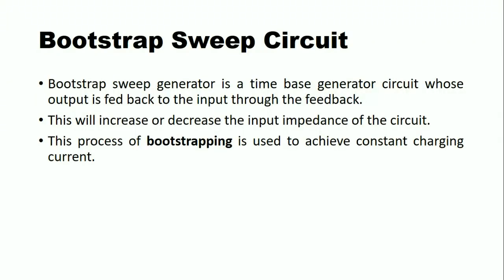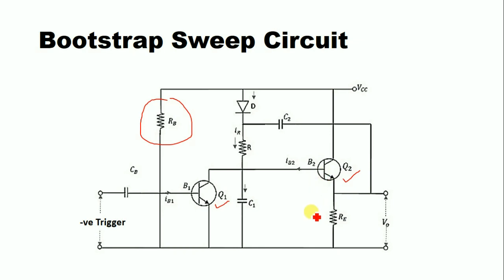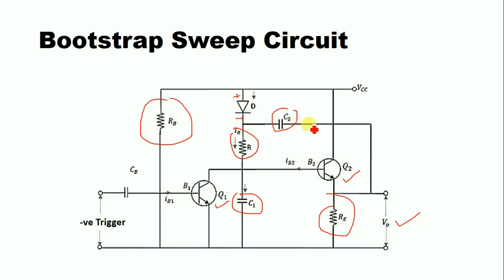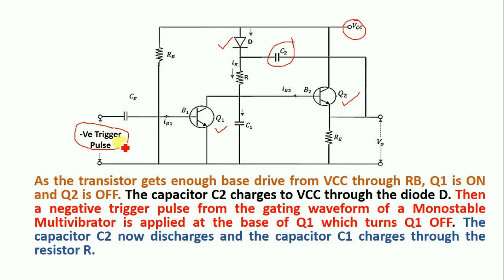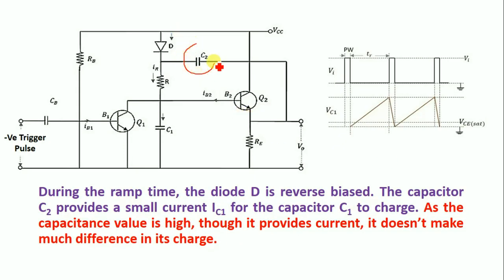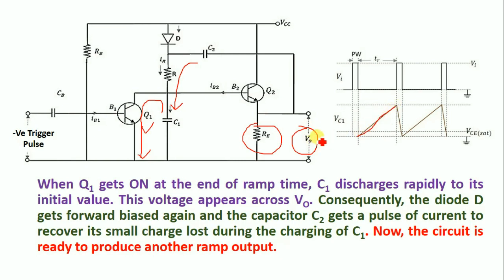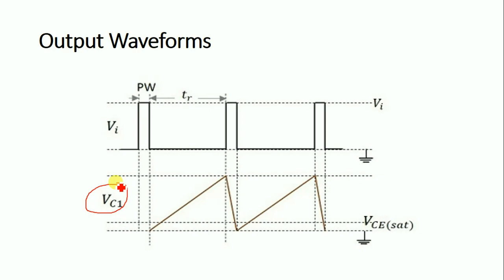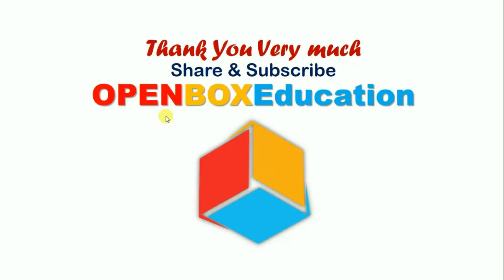Bootstrap Sweep Circuit - Pulse and Digital Circuits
Bootstrap Sweep Circuit
Pulse and Digital Circuits